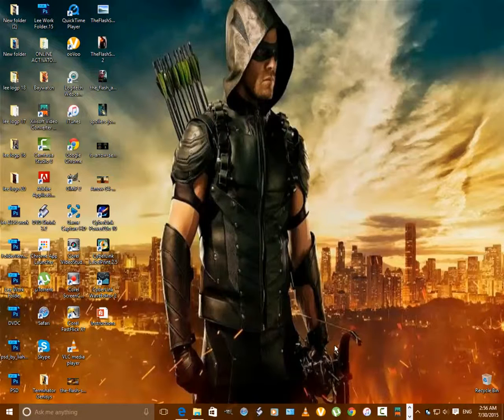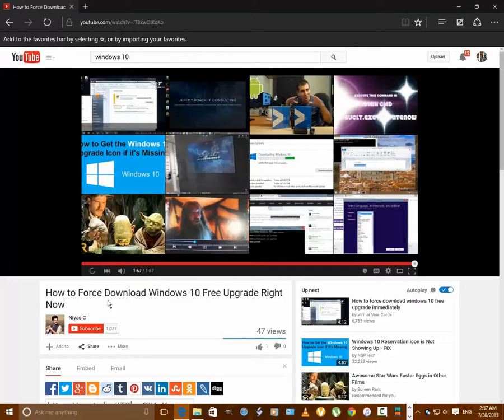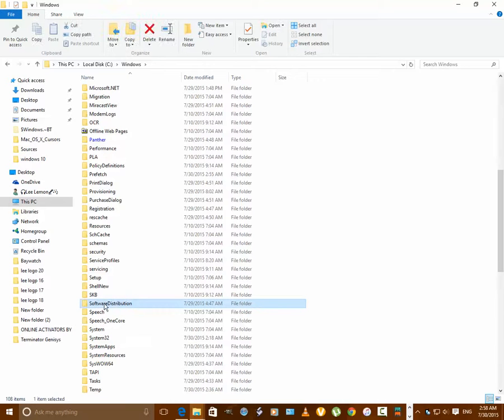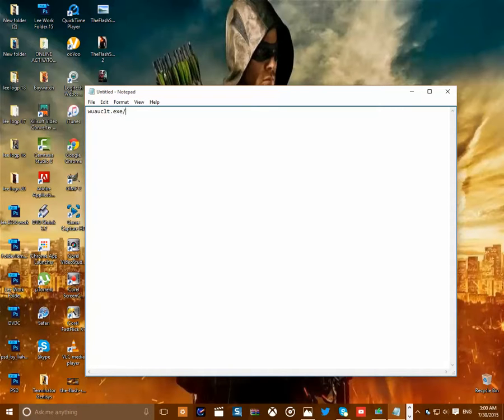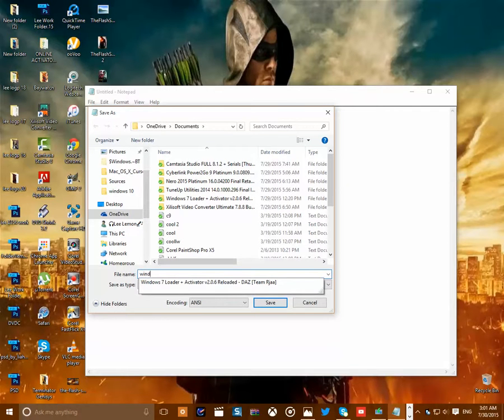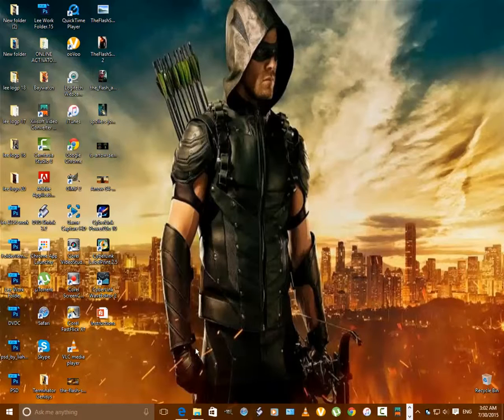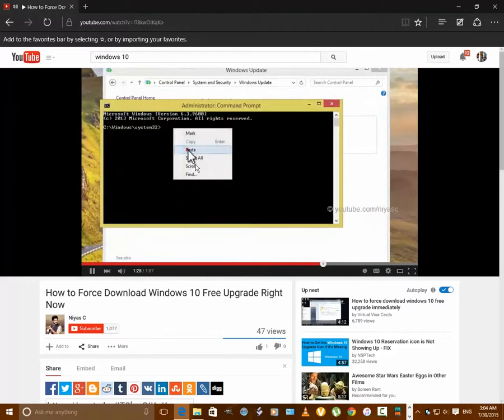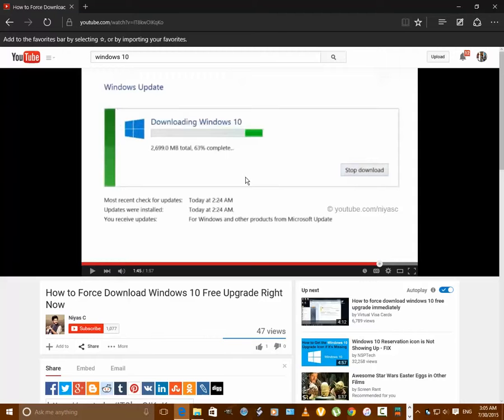Windows 10 grade fix for 8.1 and 7